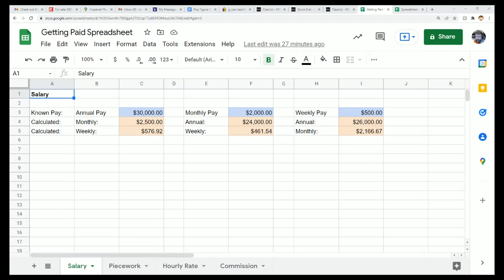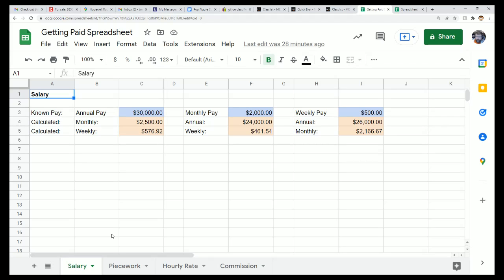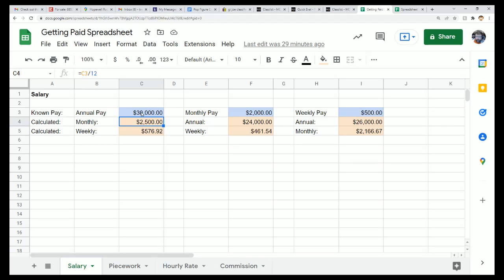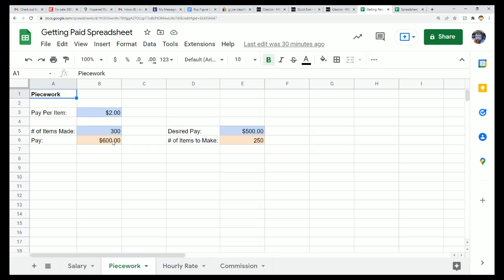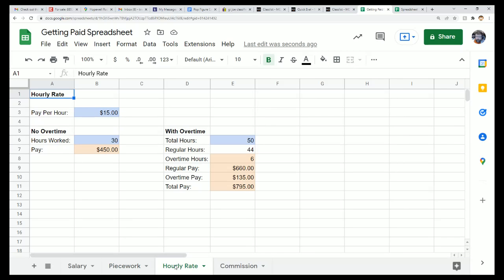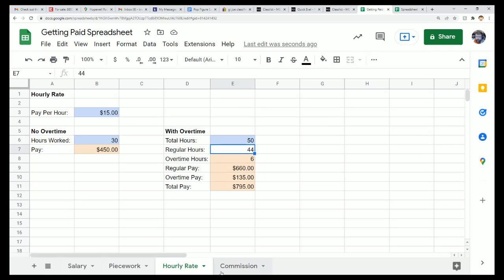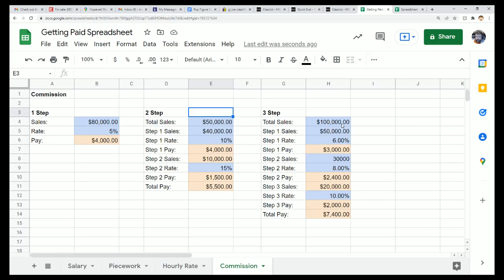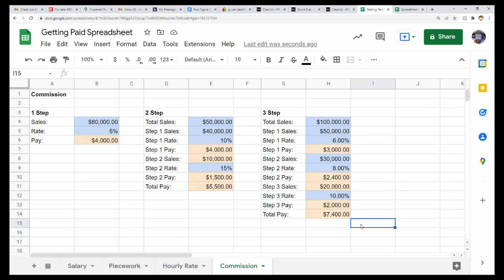Spreadsheets - Getting Paid (Math with Mr. Ray)